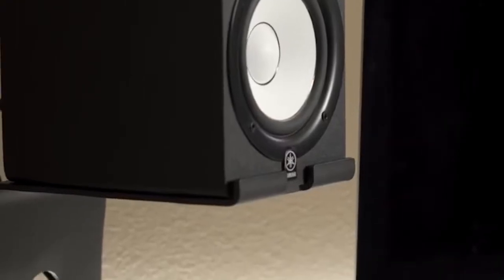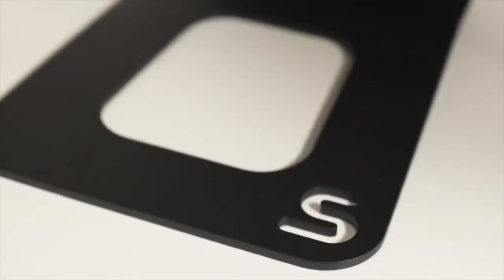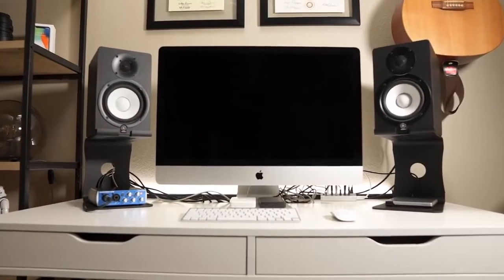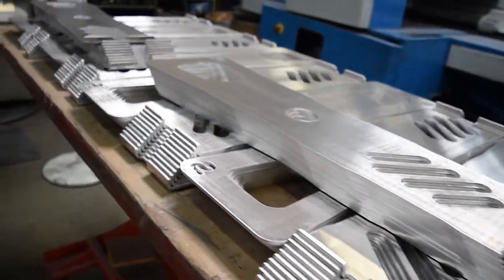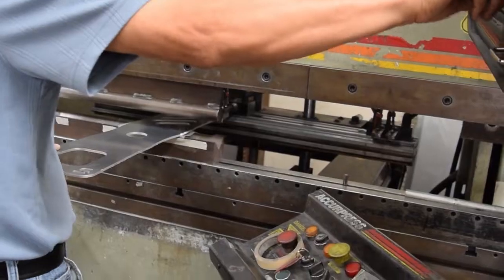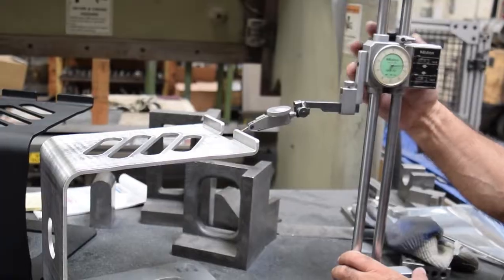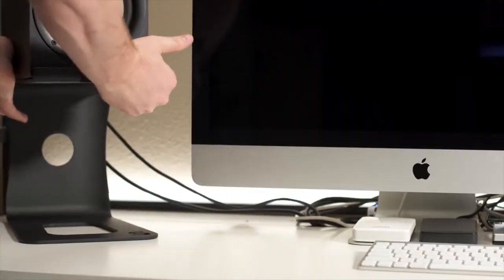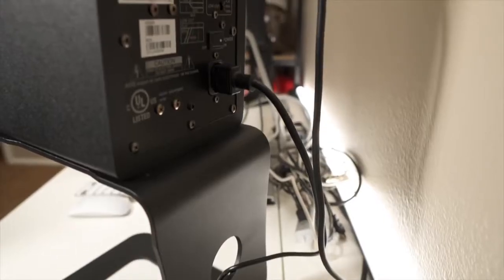Raise Your Speakers by 9" With These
My name is Sunny and I designed Soundrise stands to raise your desktop speakers by 9"

Why is it bad to just place your reference monitors flat on your desk? Because if you raise them to align tweeters with your ears, your sound quality increases noticeably!

We start with the highest quality 3/16” aluminum which gets laser cut out of a single sheet. Then it’s off to the break operator, then finishing and QC.

All of our stands are built here in the U.S. to last a lifetime and powder coated with a durable industrial finish in black, silver or raw aluminum.

Go to Soundrisepro.com or hit ‘Soundrise’ on Amazon.